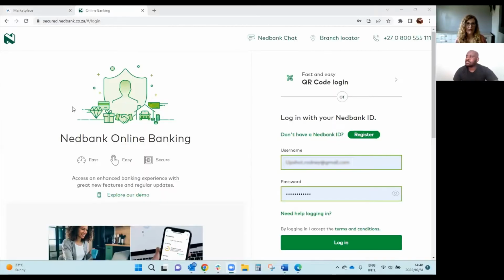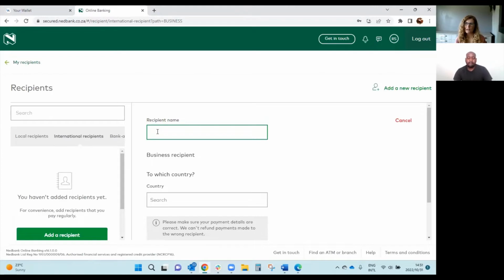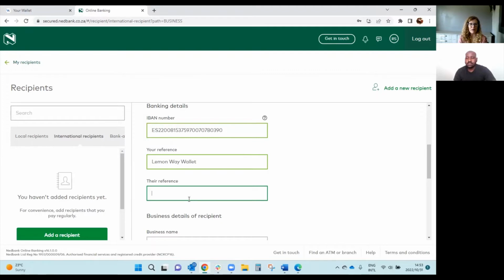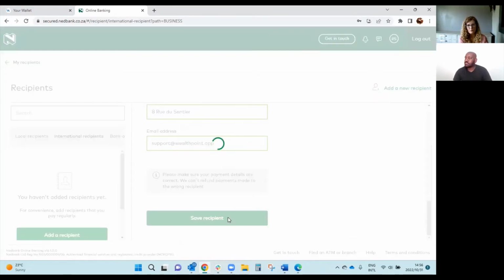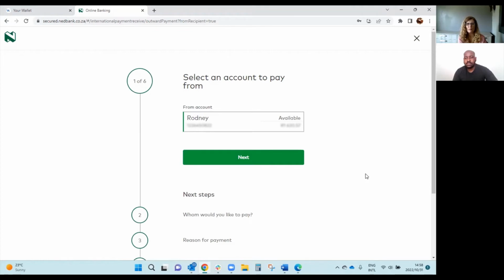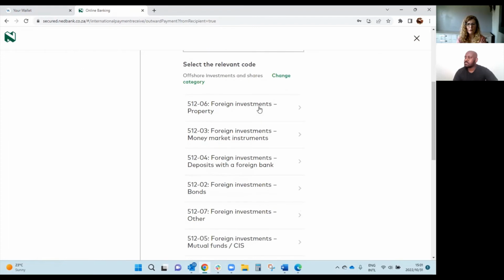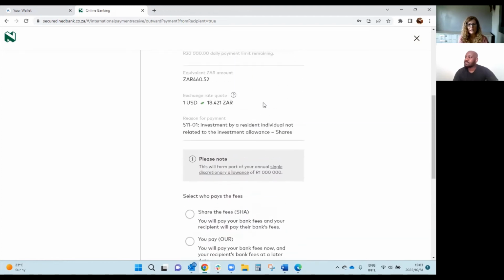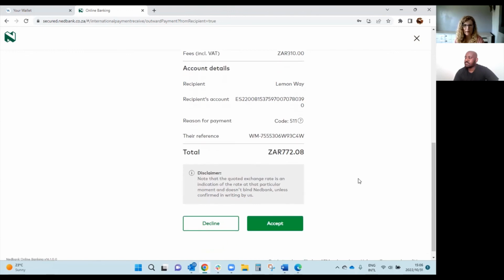How to Fund Your Wallet - NEDBANK